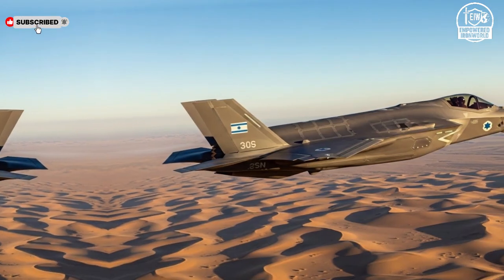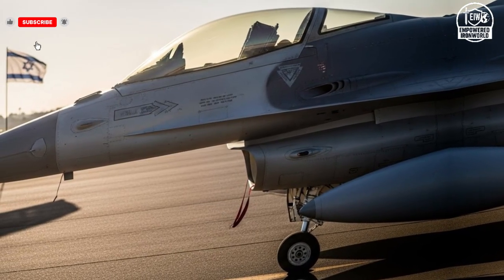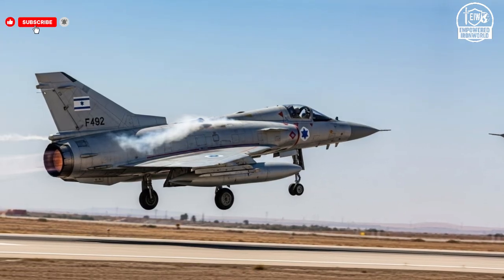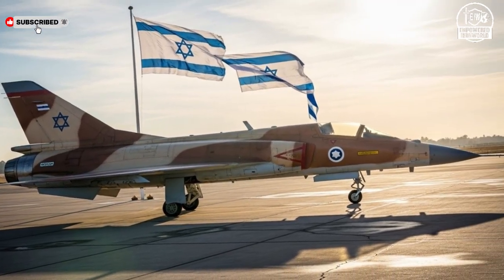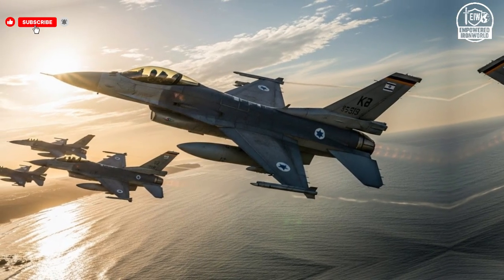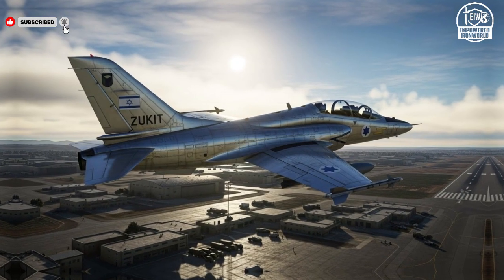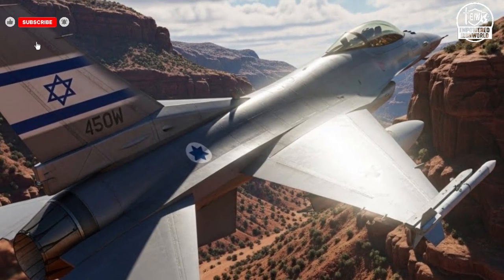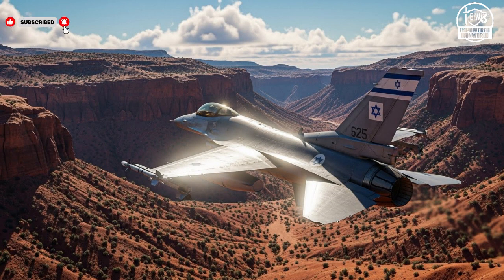6 Israeli Fighter Jets That Stunned the World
Explore the world of cutting-edge Israeli fighter jets that have amazed aviation enthusiasts and military experts alike. From the stealthy F-35I Adir to the agile Kfir and groundbreaking Lavi prototype, these six jets showcase Israel’s unmatched innovation, engineering, and air superiority. Discover their exterior design, advanced interiors, jaw-dropping performance, top-tier safety features, unique capabilities, and price tags. Whether it’s combat history, strategic importance, or technological breakthroughs, these jets redefine modern aerial warfare. Don’t miss this deep dive into the marvels of Israeli aviation.

Israeli fighter jets, F-35I Adir, F-16I Sufa, Kfir, Lavi, Nesher, Tzukit, military aircraft, air superiority, Israeli Air Force, modern fighter jets, aerial combat, aviation technology, defense systems, military aviation, fighter jet performance